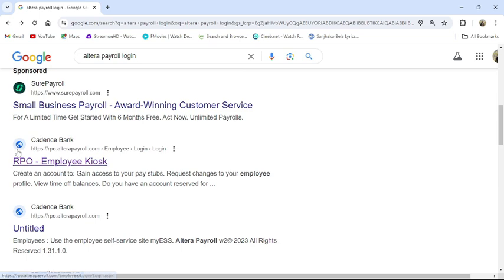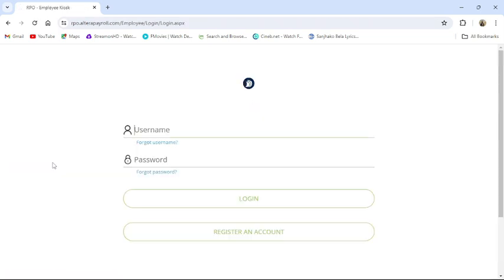How to Login to Altera Payroll Account 2024?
Stay updated with your payroll information by learning how to login to your Altera Payroll account! In our detailed guide, 'How to Login to Altera Payroll Account,' we provide step-by-step instructions to help you access your account seamlessly. With clear guidance and practical tips, you'll be able to login quickly and view your payroll details. Whether you're an employee or employer, this guide is for you. Discover how to login to your Altera Payroll account today!financeforbeginners